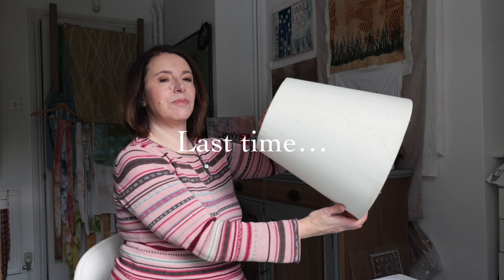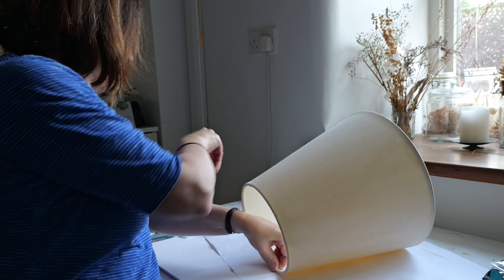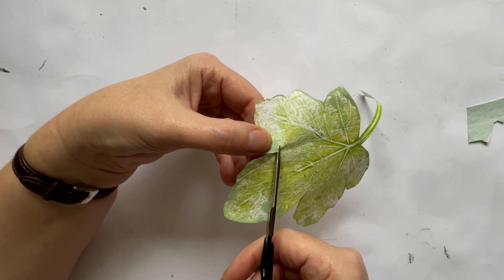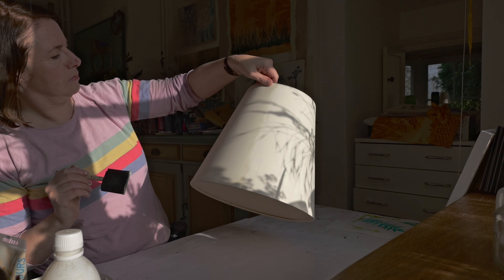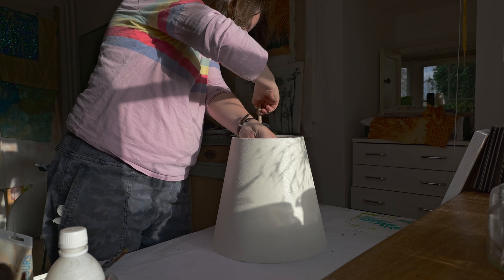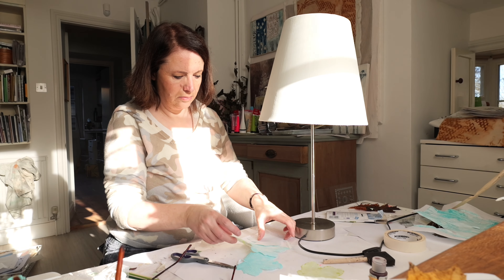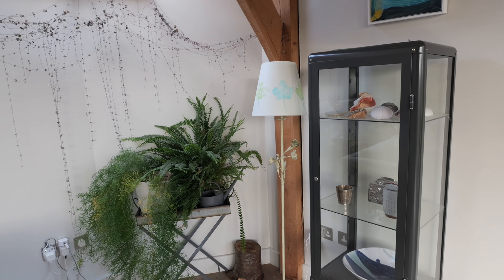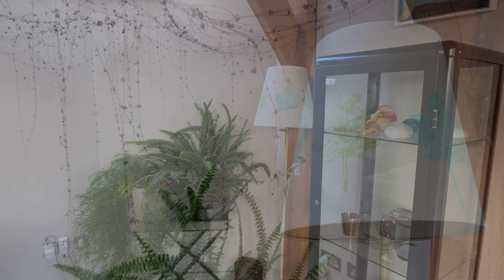How to upcycle a shabby, old lampshade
you would have seen my plans to upcyccle a shabby lampshade.

Well I've done it and videoed the process for you!  It didn't go entirely smoothly but I was pretty pleased with the end result.

The glue I mentioned is the Cass Art Spray Adhesive 400ml